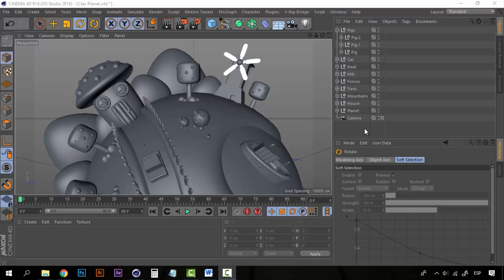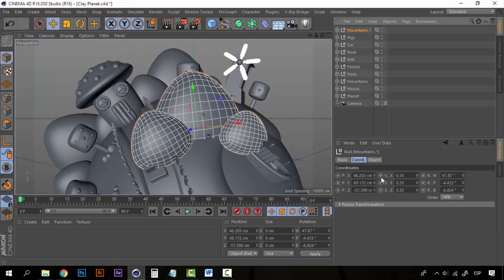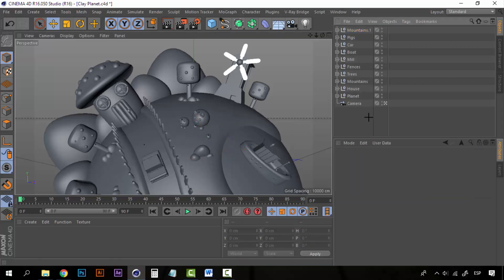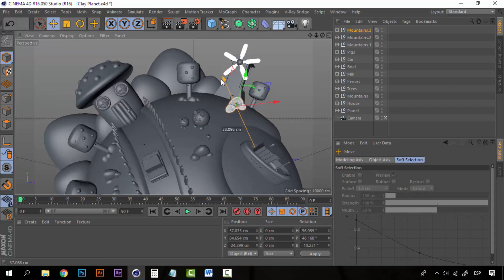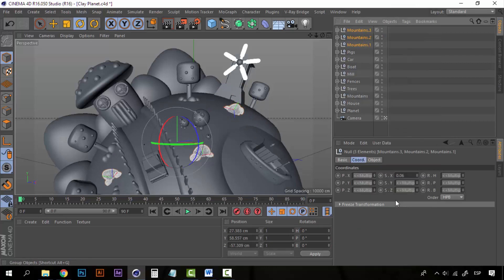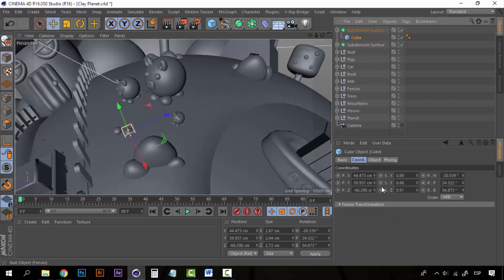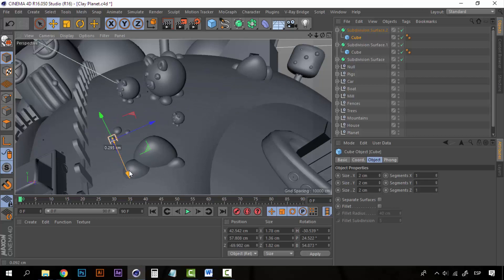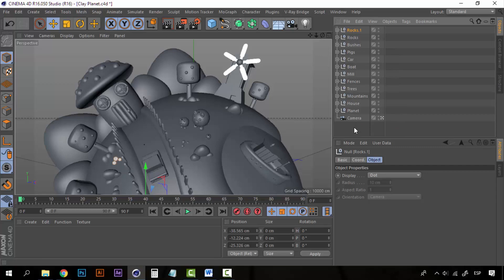10/12 Final Objects — 3D Modeling: Create a Clay World_ENG